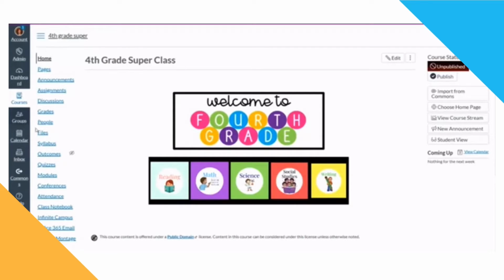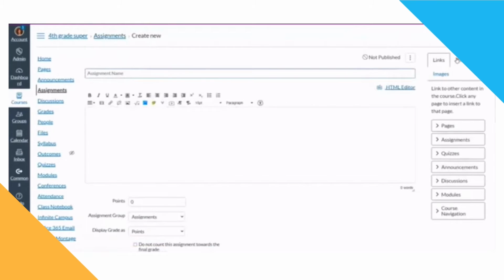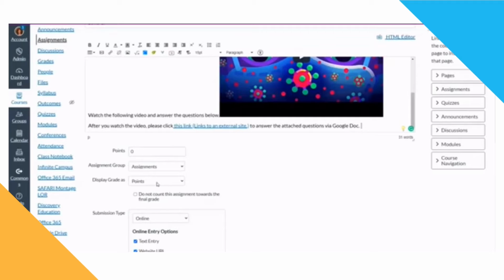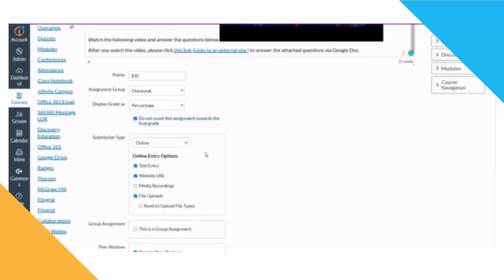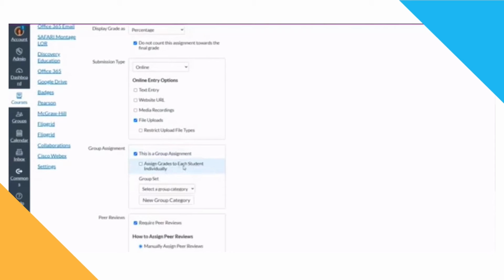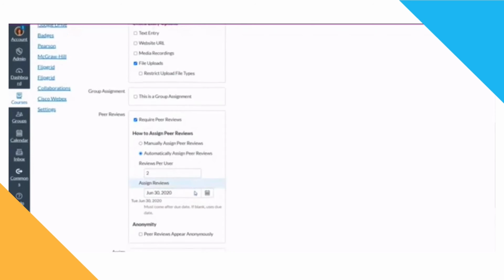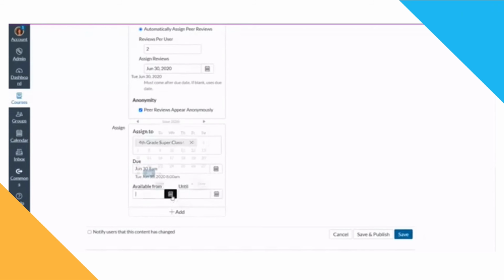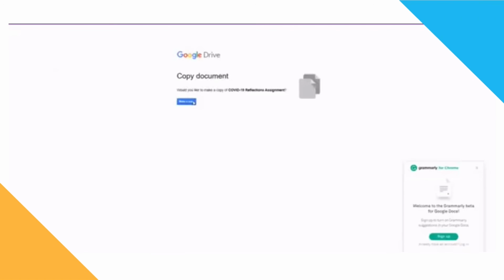How to Create Canvas Assignments